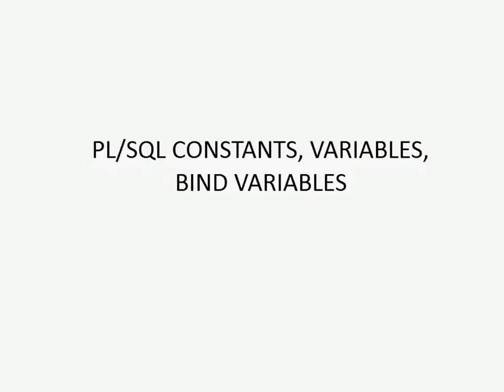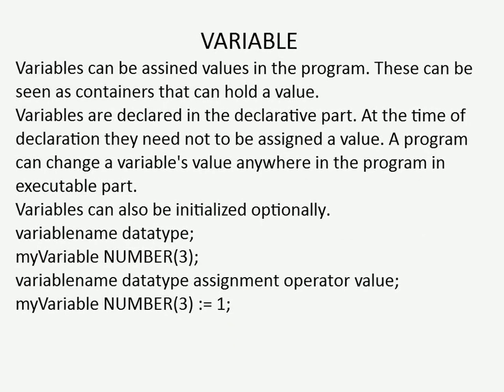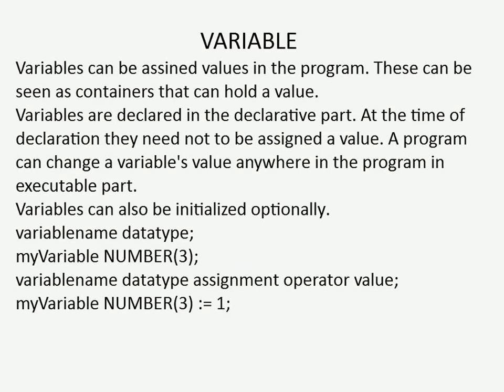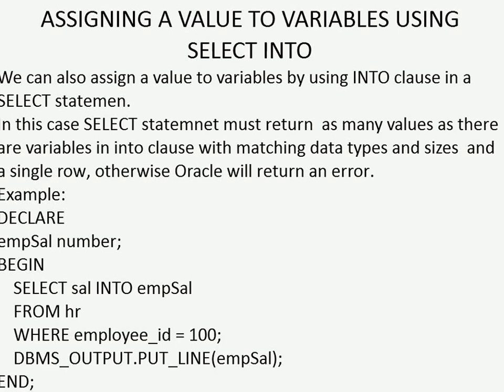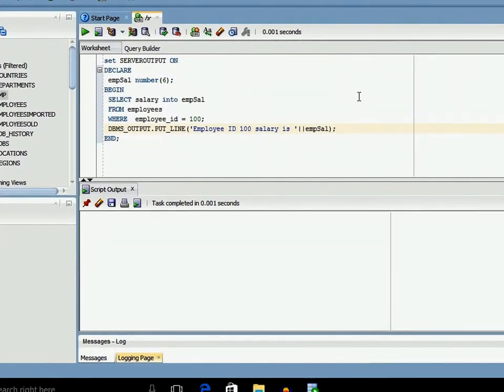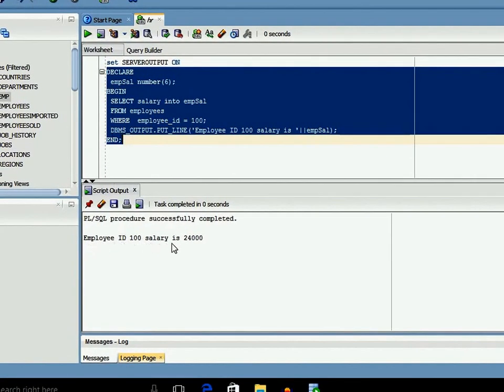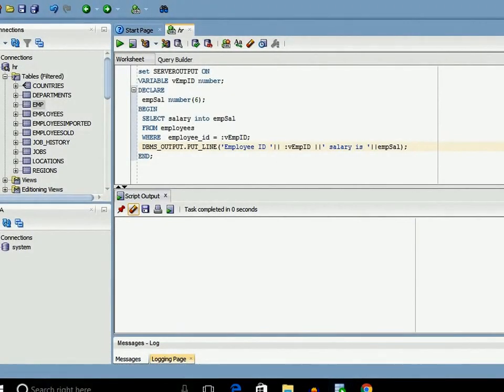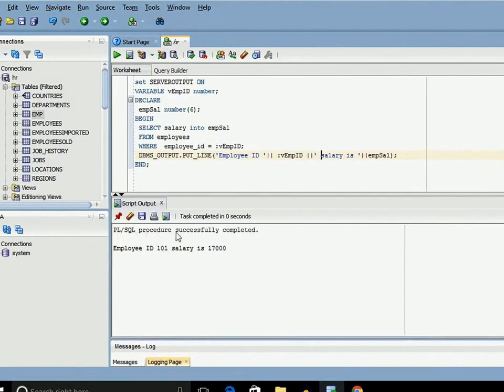PL/SQL tutorial Bind Variable in PL/SQL By Nayabsoft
we will discuss Variables in Pl/SQL. A variable is nothing but a name given to a storage area that our programs can manipulate. Each variable in PL/SQL has a specific data type, which determines the size and the layout of the variable's memory; the range of values that can be stored within that memory and the set of operations that can be applied to the variable.

The name of a PL/SQL variable consists of a letter optionally followed by more letters, numerals, dollar signs, underscores, and number signs and should not exceed 30 characters. By default, variable names are not case-sensitive. You cannot use a reserved PL/SQL keyword as a variable name.

PL/SQL programming language allows to define various types of variables, such as date time data types, records, collections, etc. which we will cover in subsequent chapters. For this video, let us study only basic variable types.